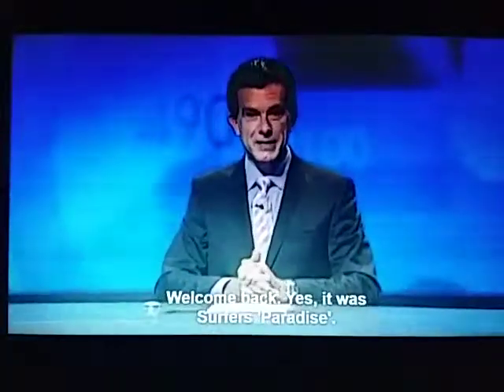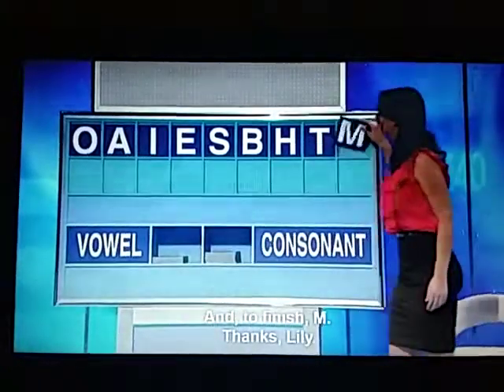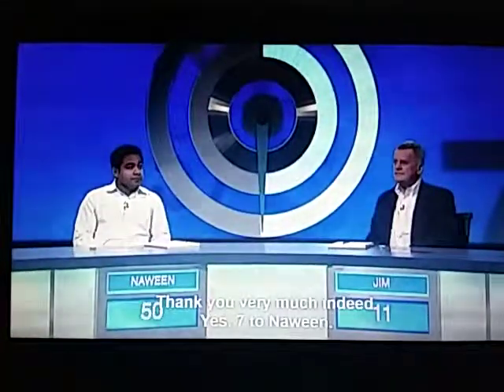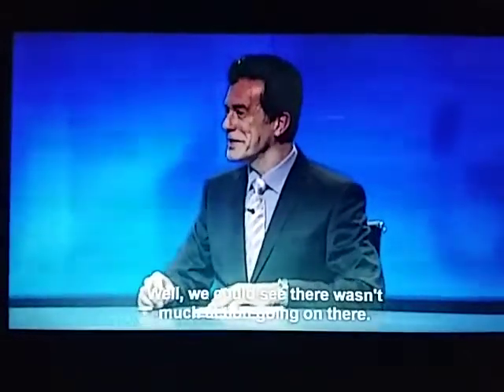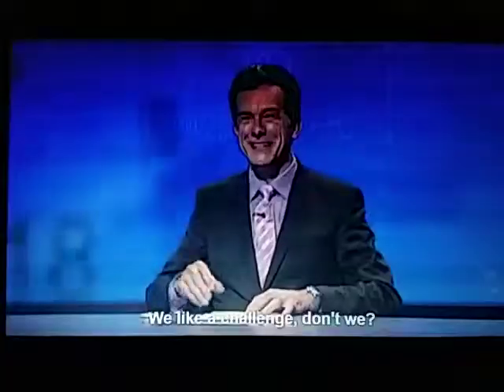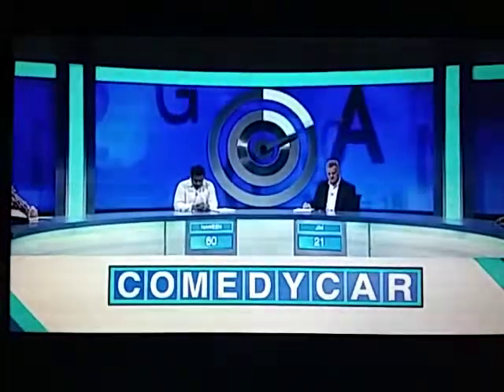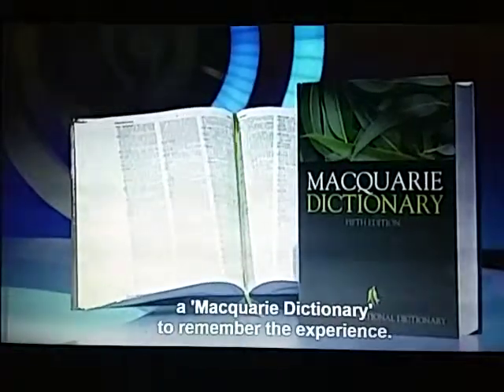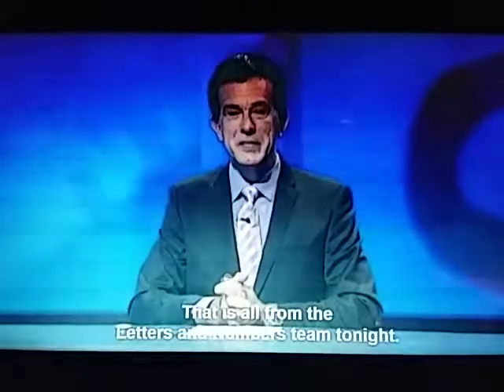Letters And Numbers - Season 1 Episode 27 - Naween Fernando And Jim Bailey - Part 3